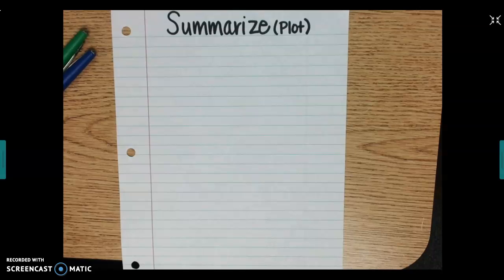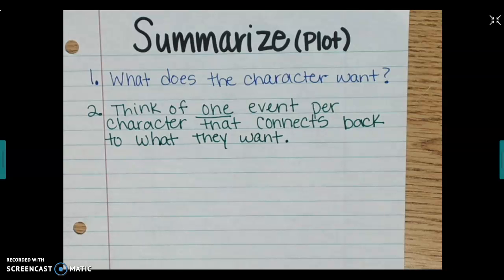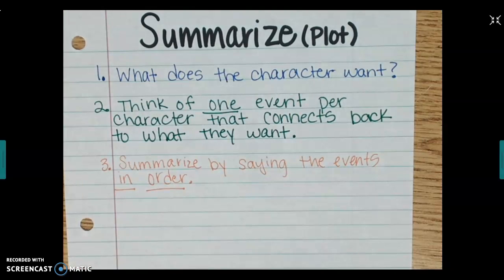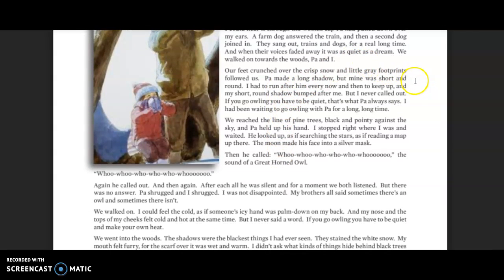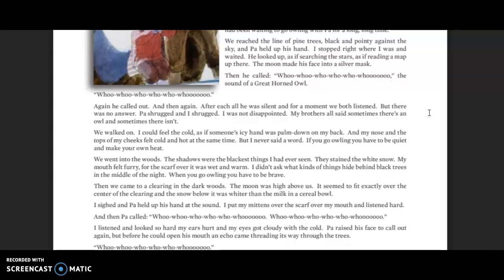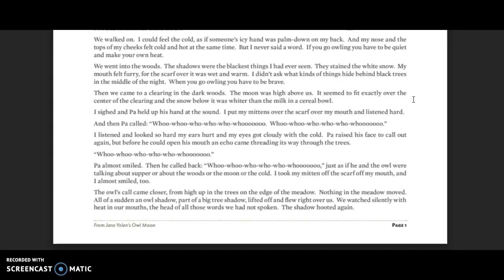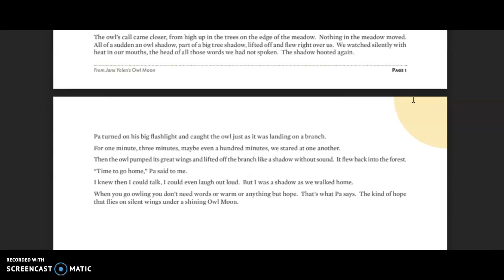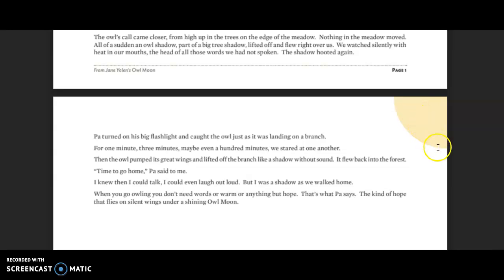Reading: 10/19- "Summarizing your Plot" Video